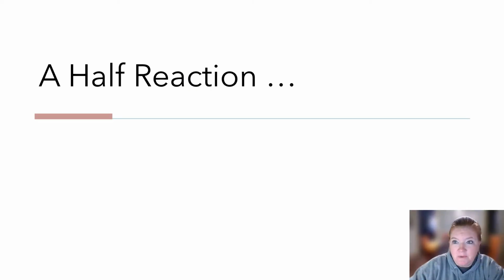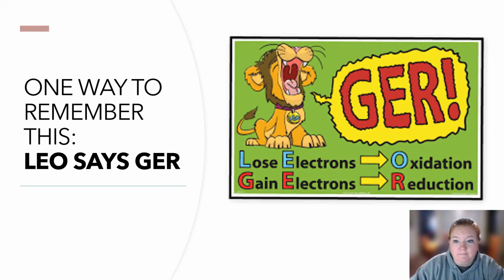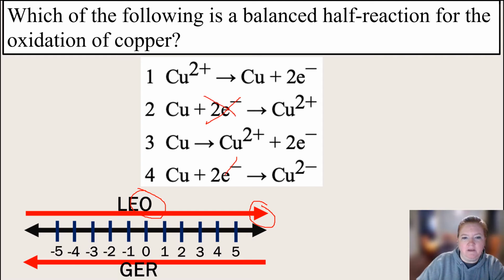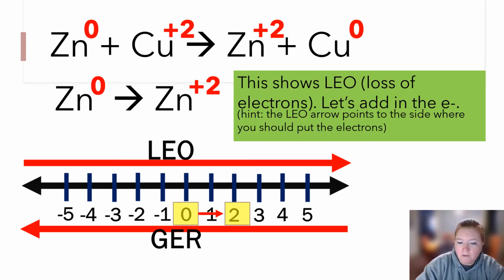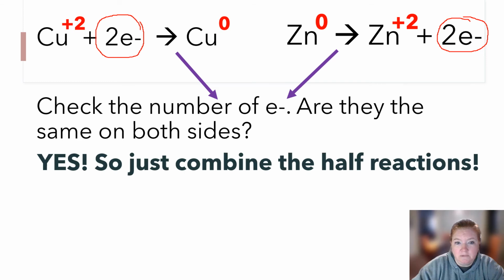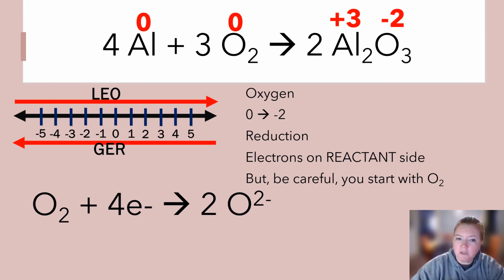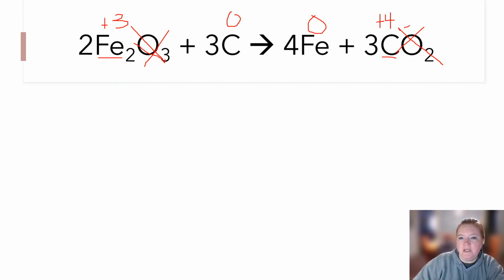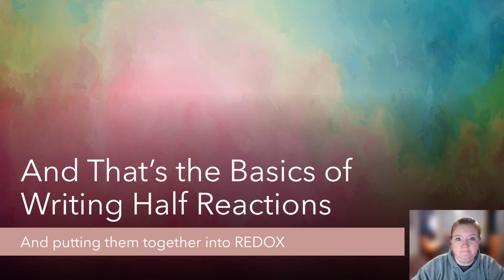Wring Half Reactions: Oxidation and Reduction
This video reviews some concepts related to oxidation and reduction Oxidation states/ oxidation numbers/ charges are reviewed as well as using a number line to help identify oxidation, reduction. Spectator ions are also reviewed.
Identifying redox by looking at changes in oxidation state, identifying redox reactions by the location of electrons and how to identify redox as single replacement reactions are all discussed with examples. This is all put together to write oxidation reactions, reduction reactions and combined full redox reactions. A discussion of the conservation of mass and the conservation of charge is included.